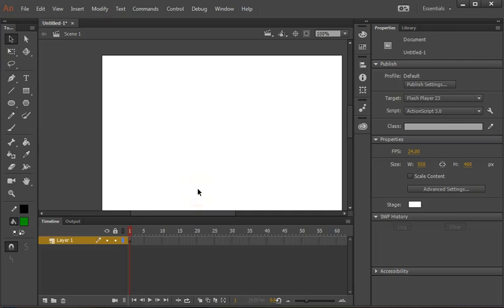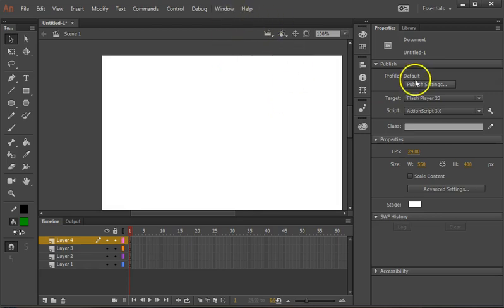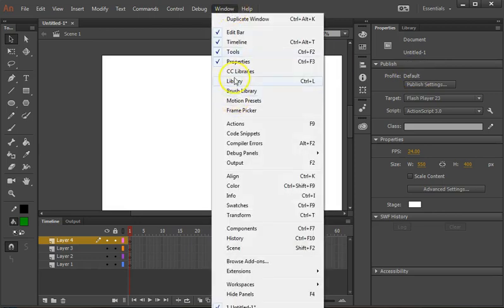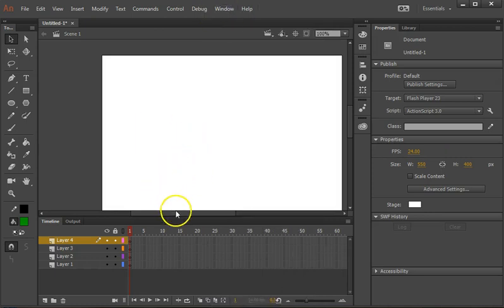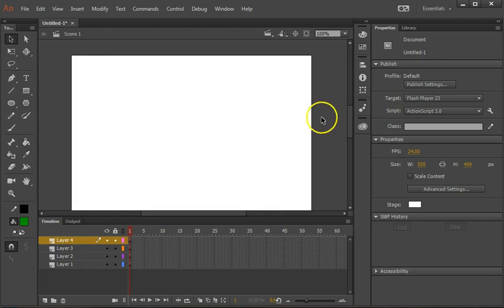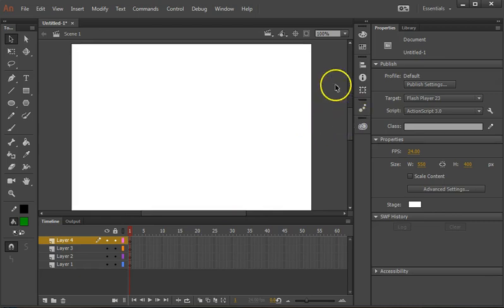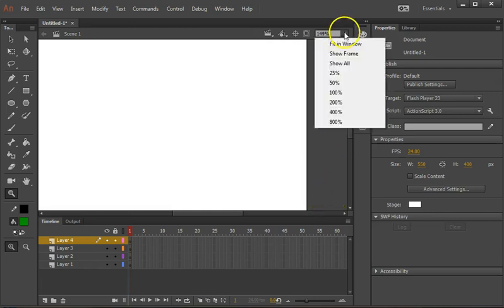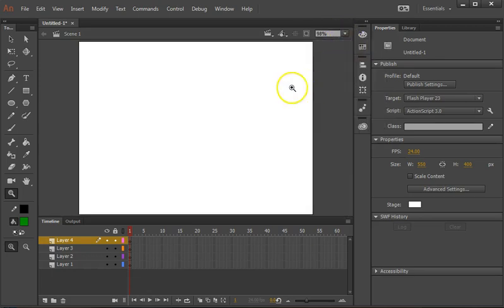Intro to Animate